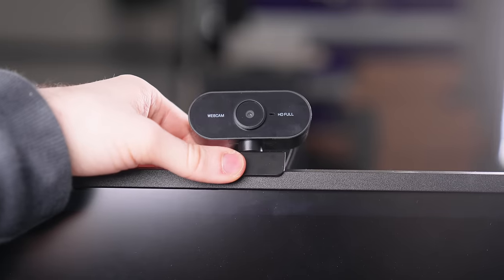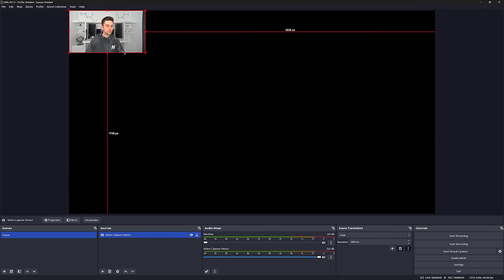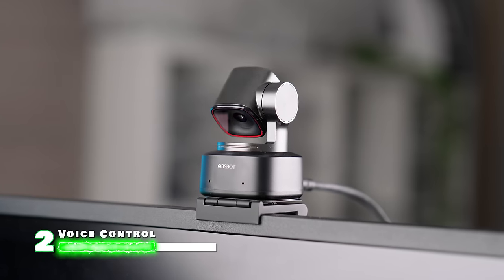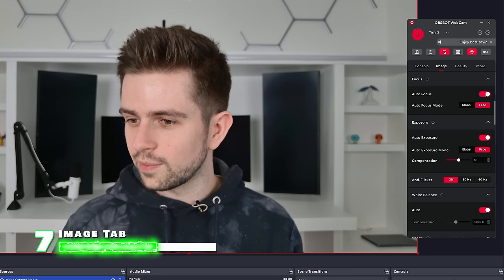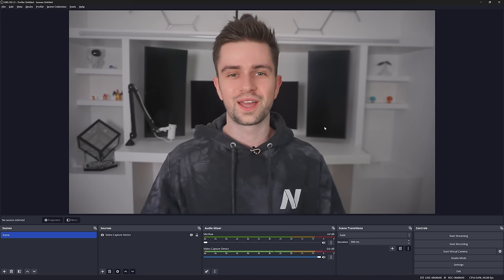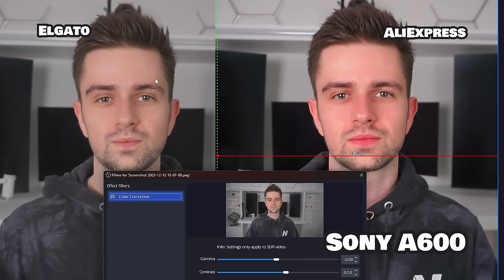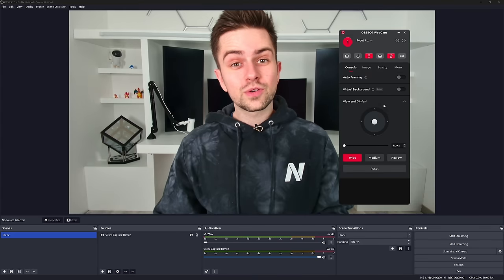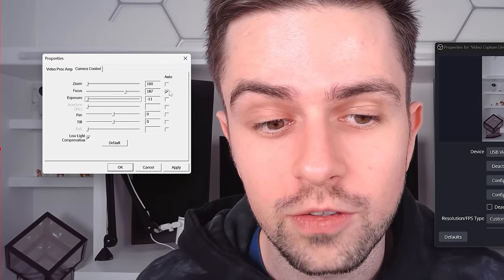Which Webcam Should You Buy For Streaming?? | Best Webcam 2024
✅ Razer Kiyo
✅ EMeet C960

✅ ALL WEBCAMS:

AliExpress webcam:

Camera streaming setup:
Sony a6000: (Ebay) (Amazon)
1080p hdmi Capture Card
Elgato Cam Link 4K
Monitor Shelf Camera Mount
Dummy battery
Hdmi to micro hdmi

Razer Kiyo Pro

Razer Kiyo

⭐⭐ EASILY SUPPORT ME FOR FREE ⭐⭐

1: Copy (do not drag) this auto-localization Amazon link to your bookmarks

2: Shop through this link when buying anything

⭐ PC BUILDS ⭐

⭐ GEAR LISTS ⭐